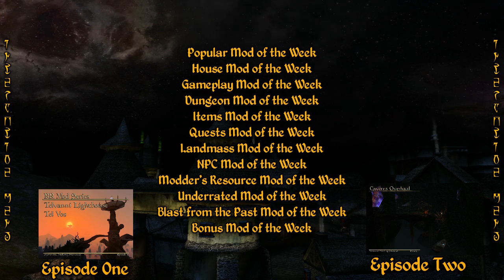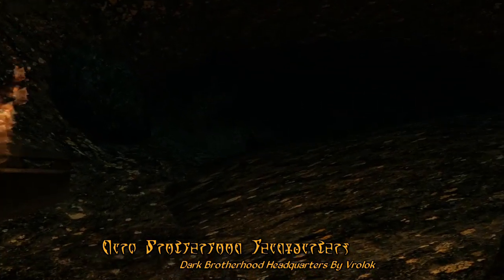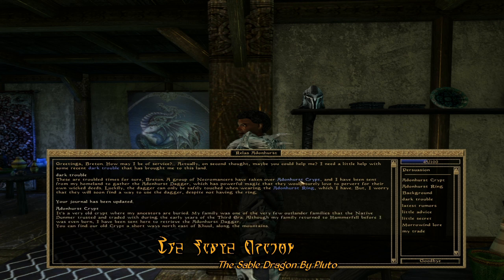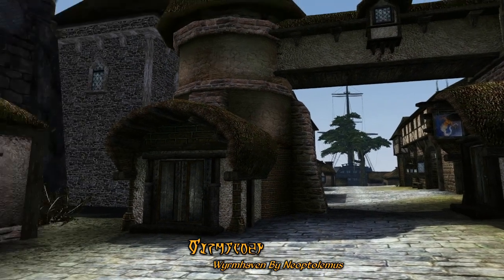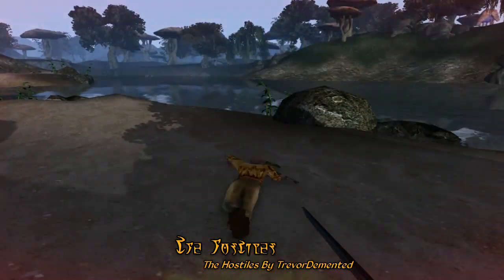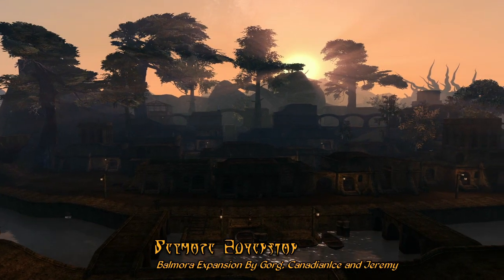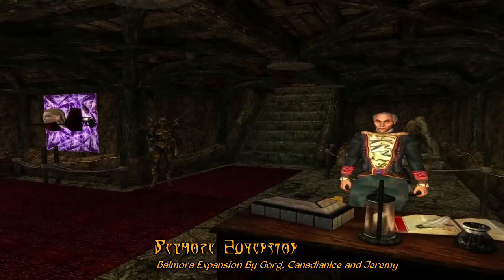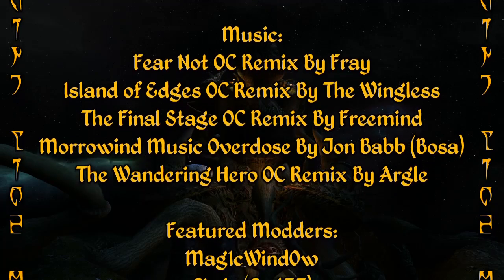Morrowind Modding Showcases - The Third Episode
Menu:
Popular Mod of the Week - 1:17
House Mod of the Week - 3:10
Gameplay Mod of the Week - 4:17
Dungeons Mod of the Week - 5:19
Items Mod of the Week - 7:35
Quests Mod of the Week - 8:44
Landmass Mod of the Week - 12:40
NPCs Mod of the Week - 18:47
Modder's Resource Mod of the Week - 20:44
Underrated Mod of the Week - 21:40
Blast From the Past Mod of the Week - 24:06
Bonus Mod of the Week - 30:05

Note: You can find every mod ever covered by MMS on Abot's Mod List

Video Series Description:
Morrowind has been out for over 12 years now, but the Morrowind Modding scene has never truly died down, with many modders continuously uploading new mods all the time. The purpose of this series is to increase the visibility of the mods showcased, to increase the visibility of the Morrowind Modding Community, and to promote discussion of Morrowind mods and help people discover mods they didn't know about before.

As the third episode of our series, we're continuing the tradition of showcasing a number of mods from around the community with the goal of increasing their visibility and the visibility of Morrowind modding in general! Do check out our forum thread on the official forums and post comments to let us know what mods you'd like to see aired each week!

The Music in this episode is from OC Remix and Jon Babb's Morrowind Music Overdose package.

If you'd like to try out modding Morrowind yourself, you'll find these links useful.

Order of Mods and Their Download Links

Popular Mod of the Week: Better Landscapes - Stonewood Pass By Mag1cWind0w

Building Mod of the Week: Census and Excise Office Quarters By CLyle
Note: This is also included in Imperial Presence, that you can download

Gameplay Mod of the Week - Atmospheric Plazas By Hollaajith

Dungeon Mod of the Week: Dark Brotherhood Headquarters By Vrolok

Items Mod of the Week: Nerevar's Armour By MLGEnder

Quests Mod of the Week: The Sable Dragon By Pluto

NPC Mod of the Week: The Hostiles By TrevorDemented

Modder's Resource Mod of the Week: Imperial Grates Resource By Melchior Dahrk

Underrated Mod of the Week: Arcane Archery By Karpik777

Blast from the Past Mod of the Week: Balmora Expansion By Gorg, CanadianIce and Jeremy

Bonus Mod of the Week: Suran Waterfront By Thondur

Special thanks to all of the modders who contributed to this video, Melchior Dahrk for all of the wonderful graphics, and the entire Morrowind Modding Community for continuing ever onward and supporting Morrowind through all these long years!